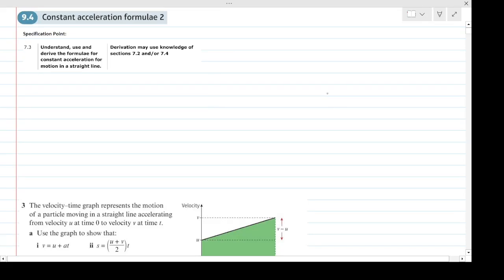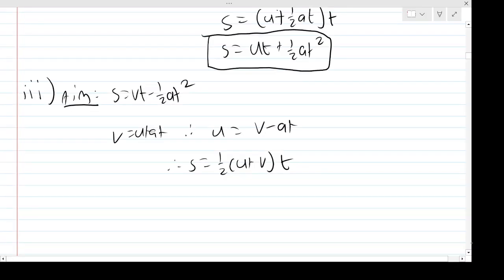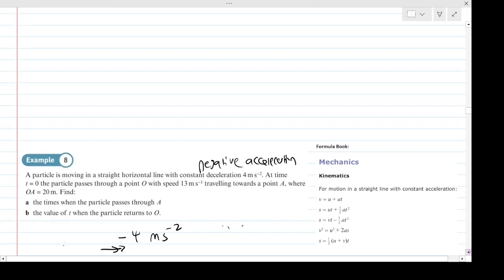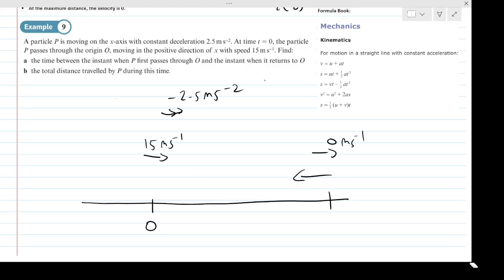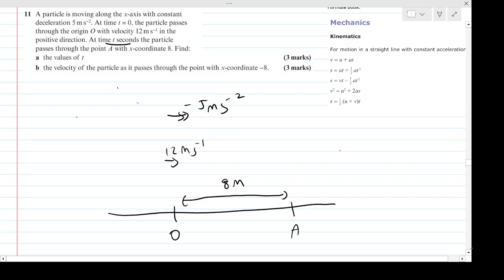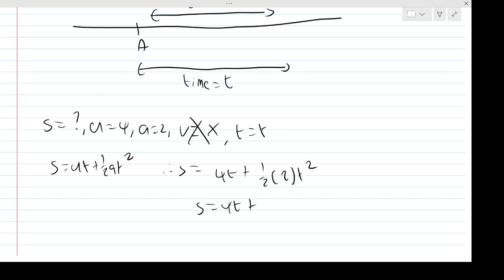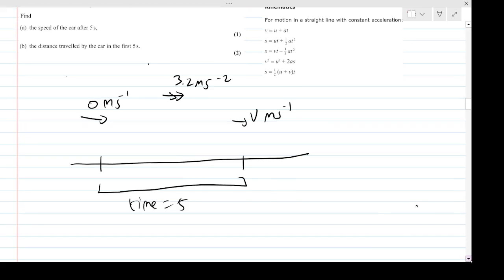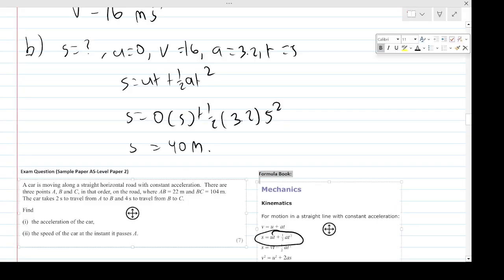Edexcel Year 1/AS Maths Applied Chapter 9.4 Constant Acceleration Formulae 2 (SUVAT) (Mechanics)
Time Stamps:

00:00 Deriving SUVAT Formulae
14:20 Examples
38:21 Exercises (Exercise 9D)
59:05 Exam Questions